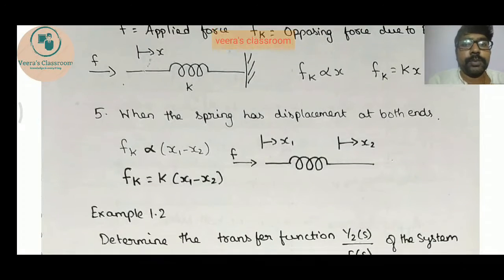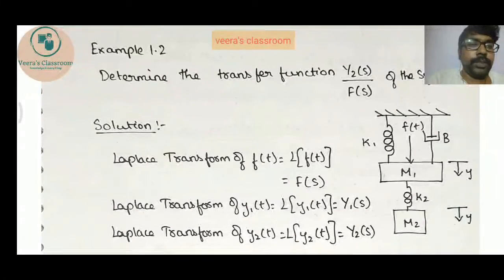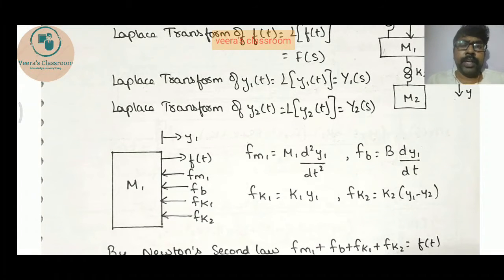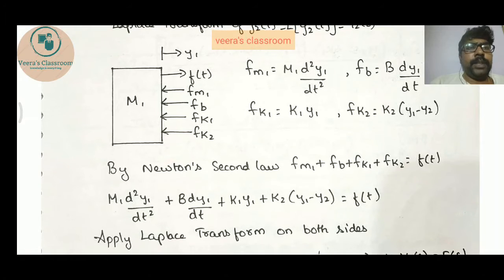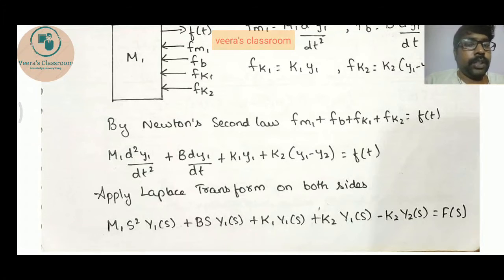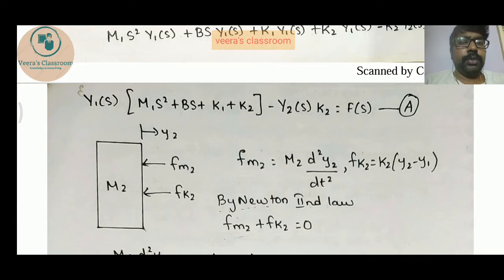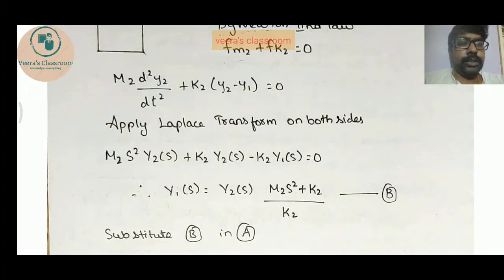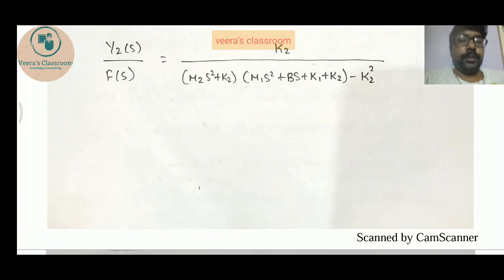Control System - Mechanical translation systems - problem 1 - lecture 4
This video is the series of lectures on Control system

lecture 4
Mechanical Translation Problem

         - Problem based on force balance equations
         - laplace transform
         - vertical displacement